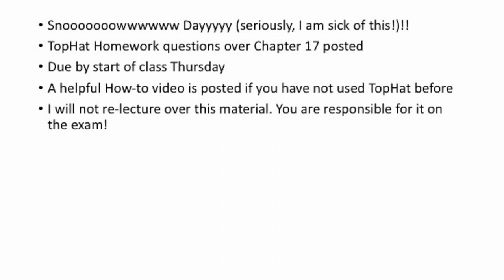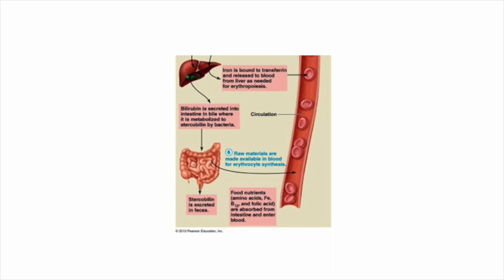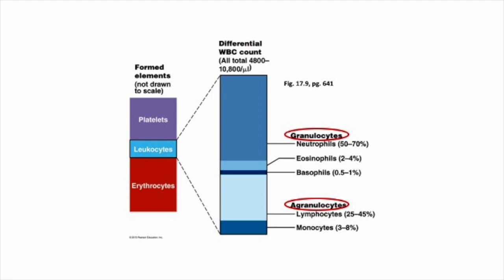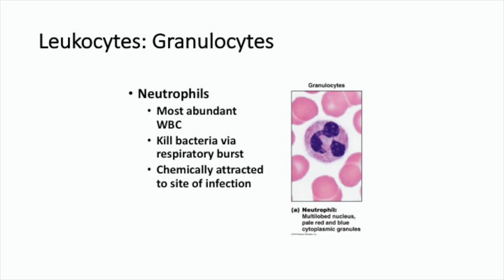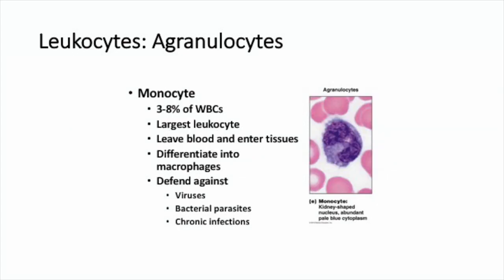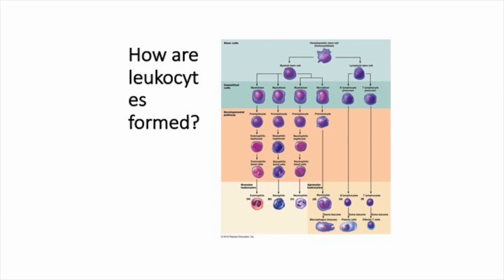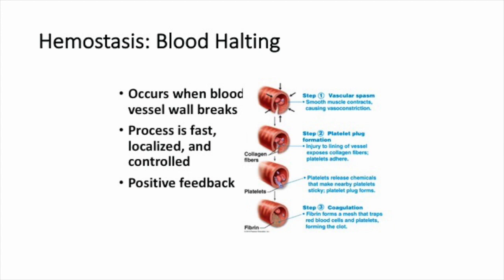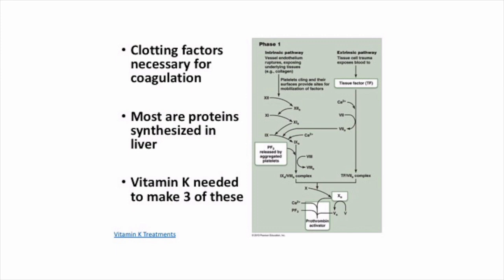End of Chapter 17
Chapter 17 - Blood